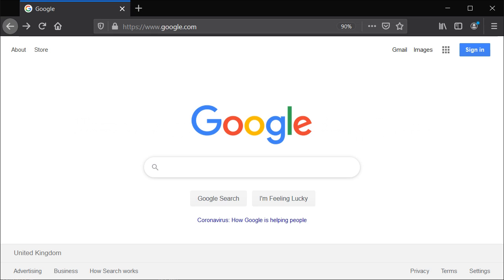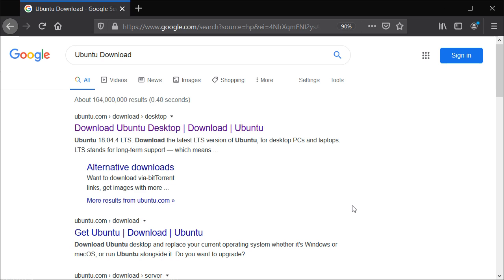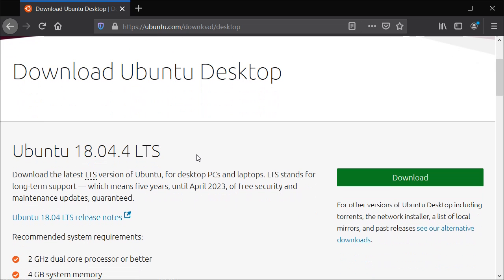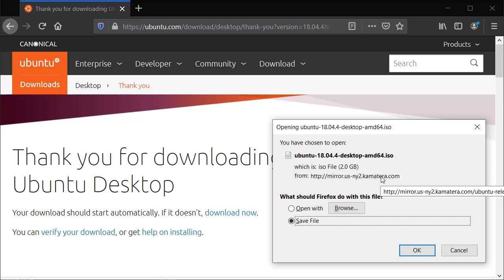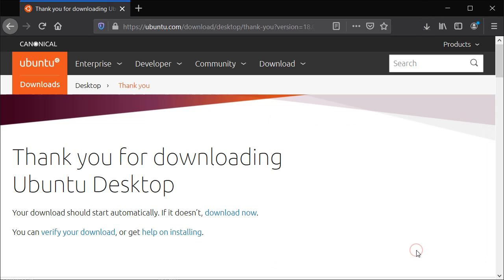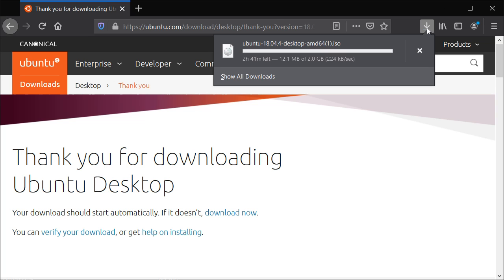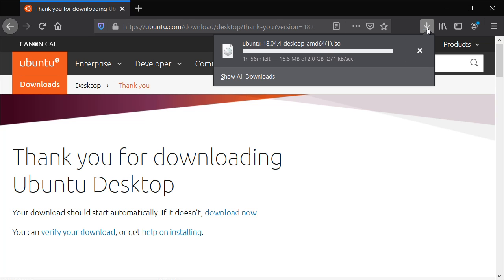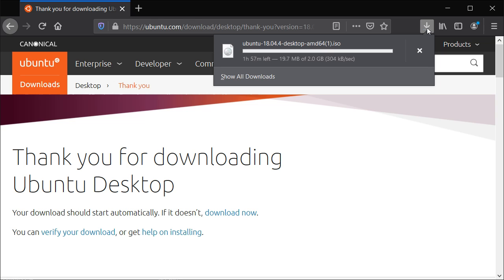How To Download Ubuntu 18 Desktop Linux